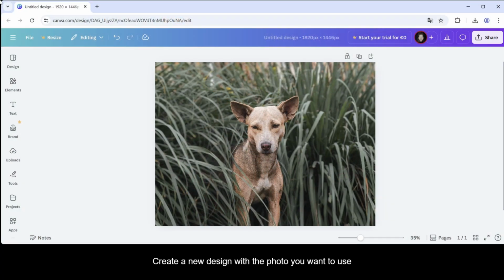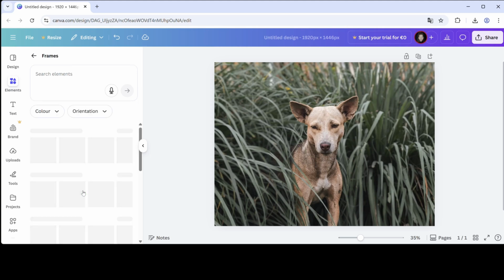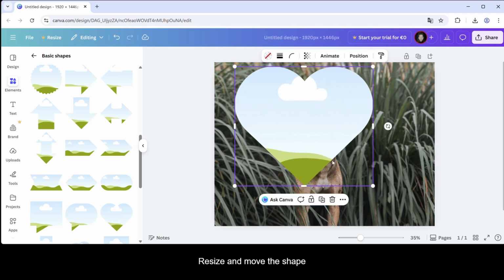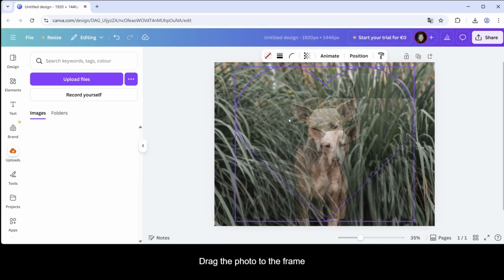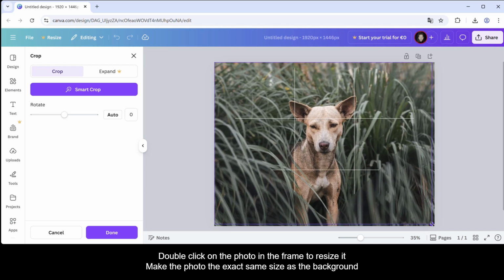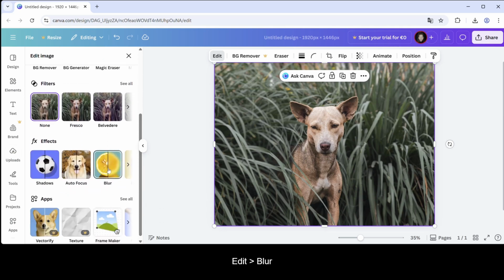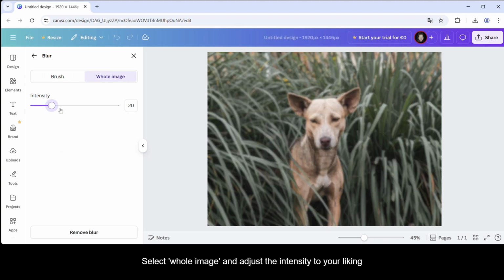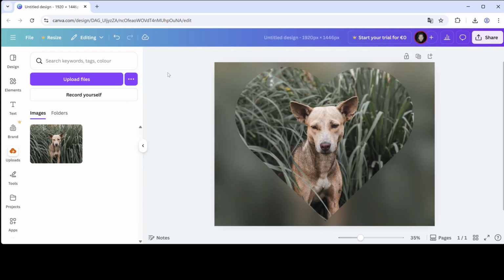Photo inside shape with blurry background | CANVA TUTORIAL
Learn how to put a photo inside a shape in Canva and create a blurred background effect in this easy step-by-step Canva tutorial (free desktop version).

In this video, you’ll learn how to:
✔️ Add a photo into a frame or shape in Canva
✔️ Create a soft blurred background effect
✔️ Make your subject stand out

This quick and beginner-friendly technique is perfect for Instagram posts, thumbnails and graphic design projects.